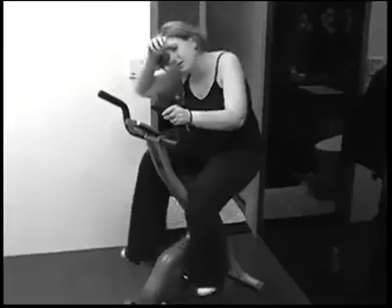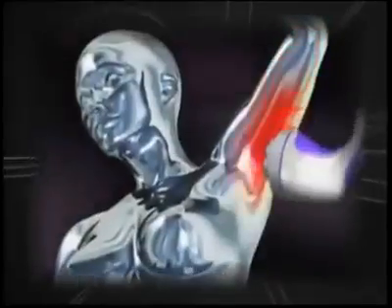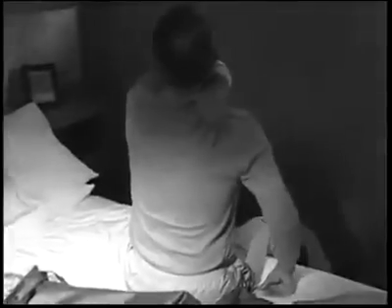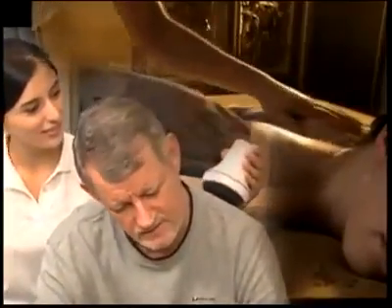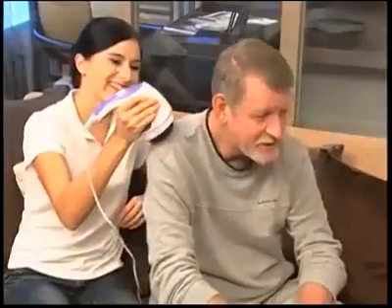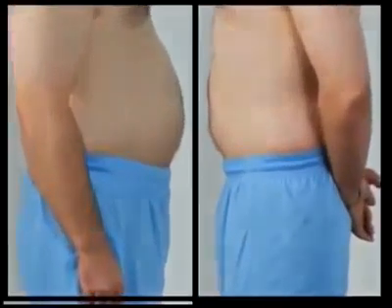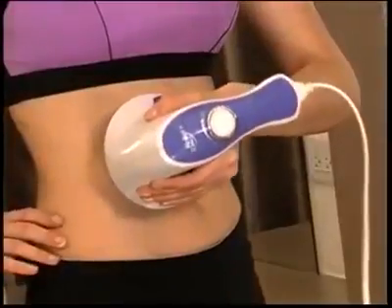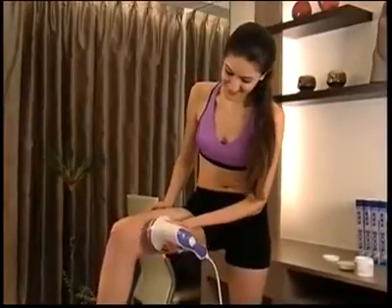Relax tone massager